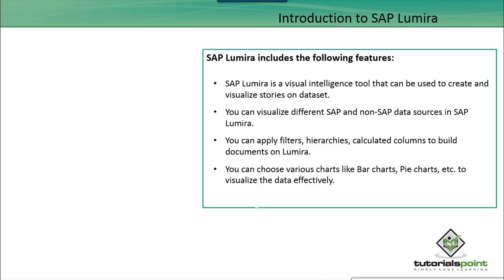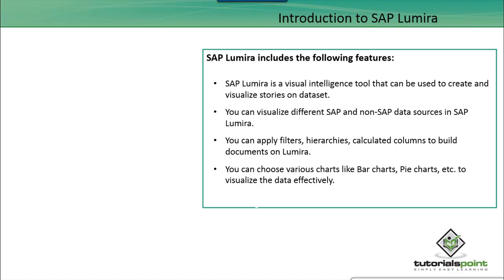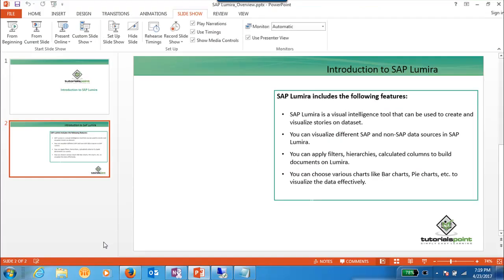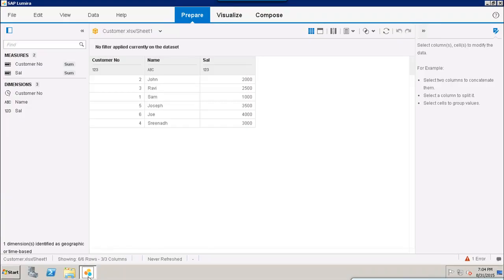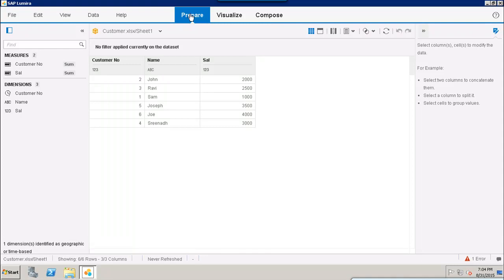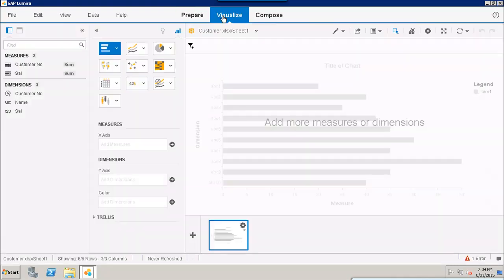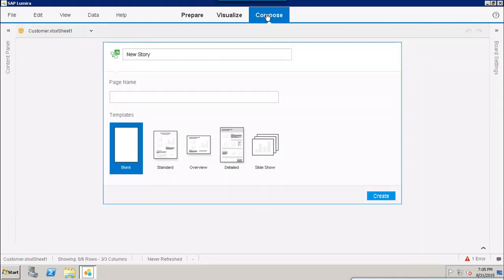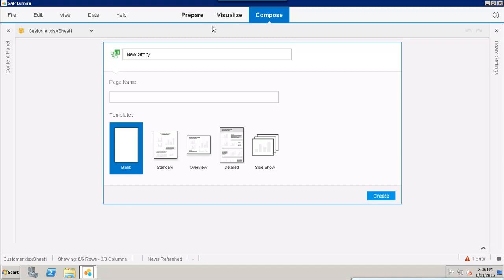SAP Lumira - Overview